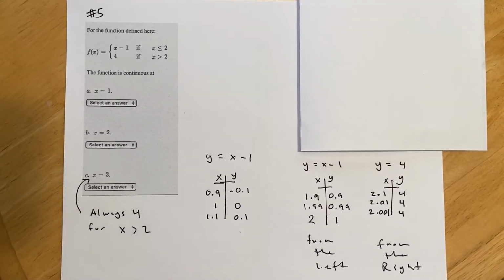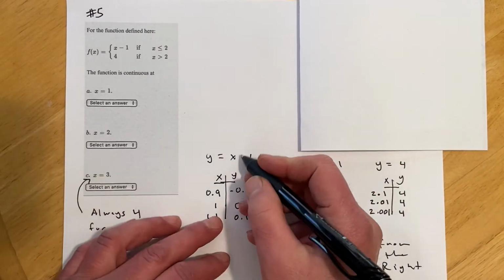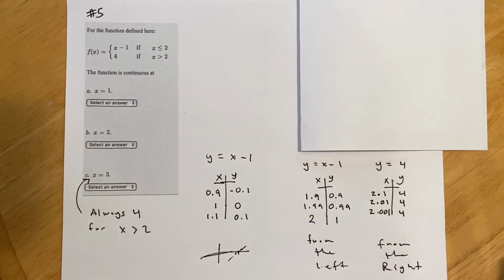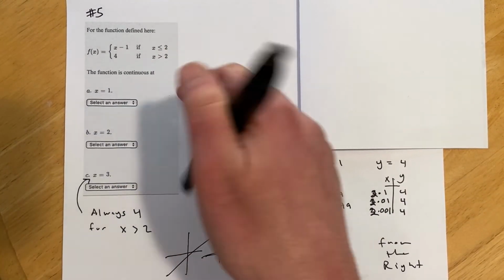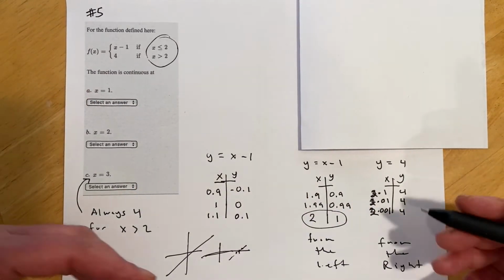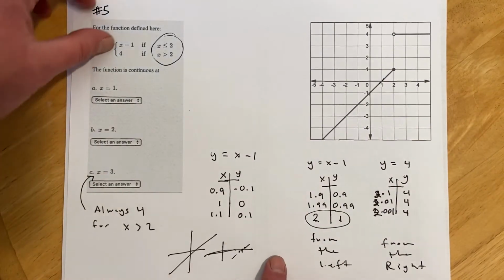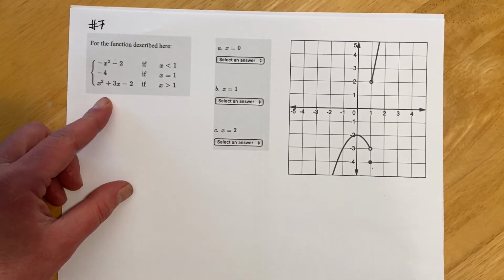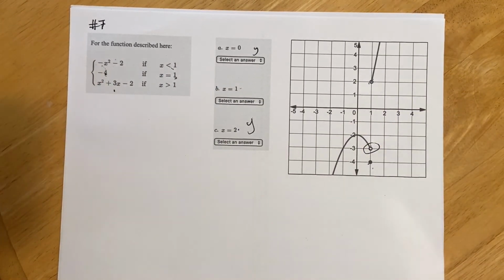148 1 5, Q 5,7 Help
148 1.5  Q 5,7